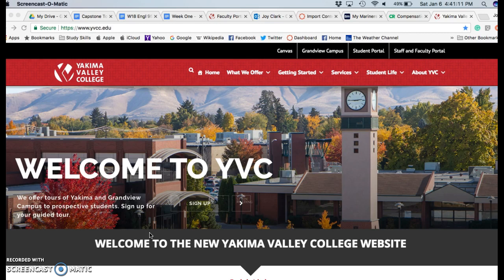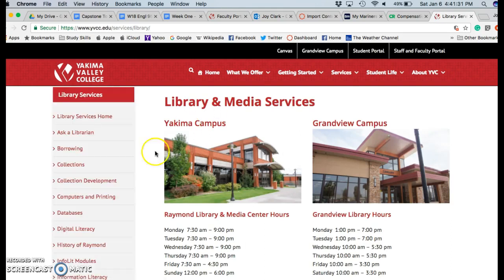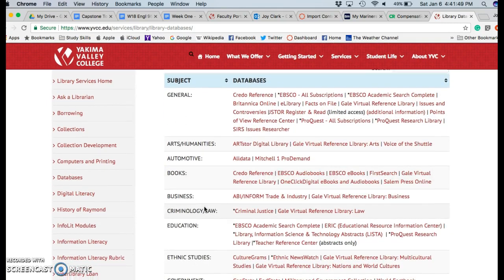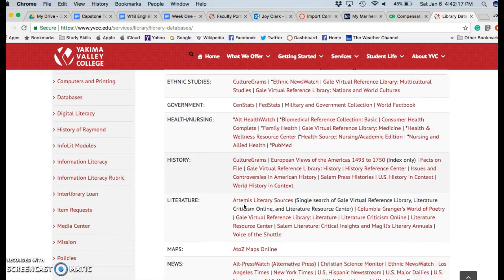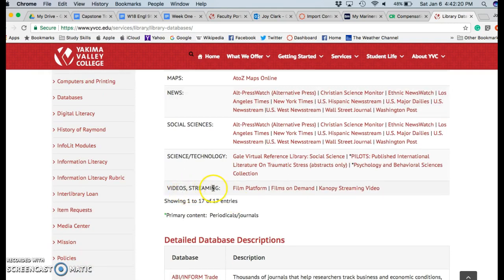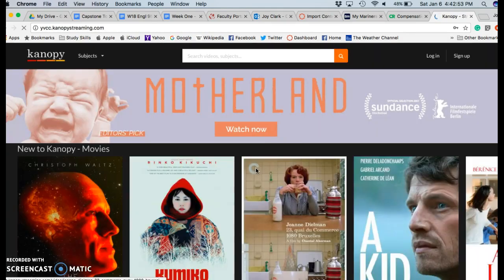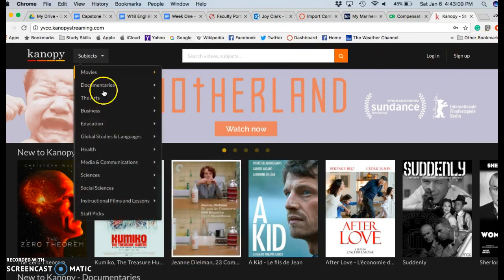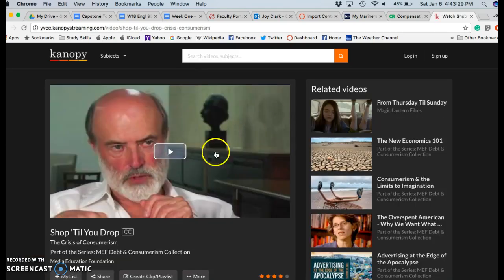Watching Documentaries on YVC website